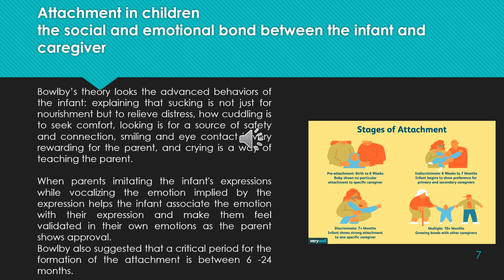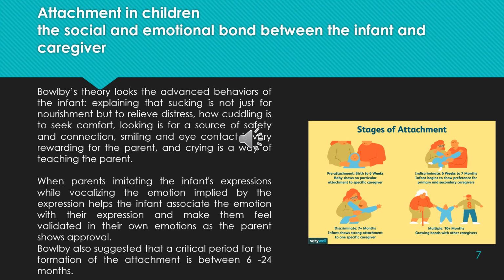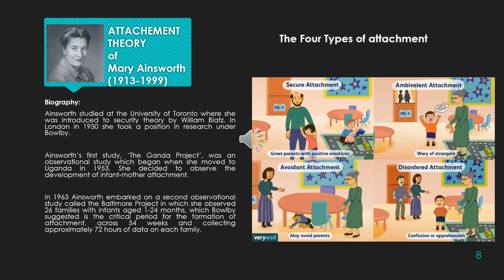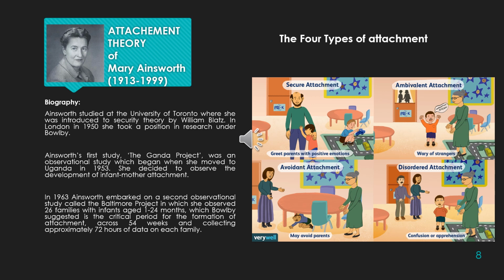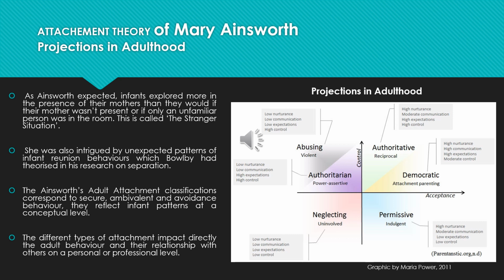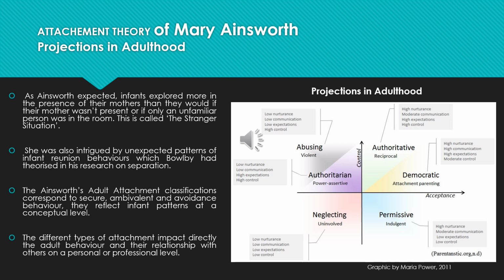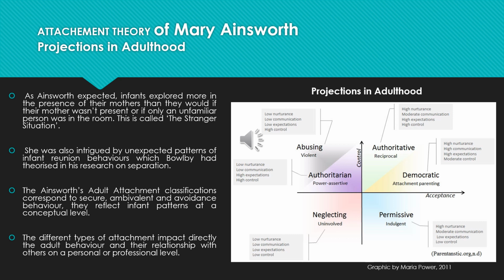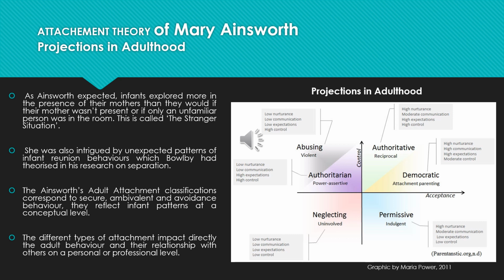ATTACHMENT THEORY APPLIED IN NURSING UL.IE 2020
MODULE: PSYCHOLOGY